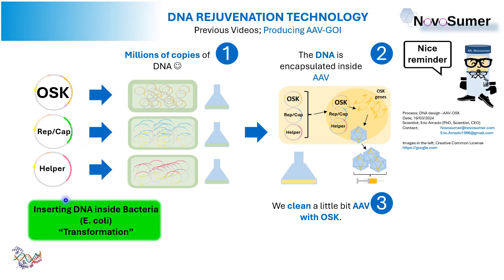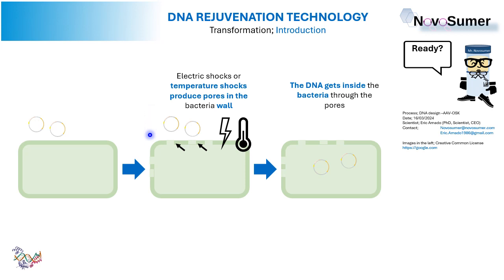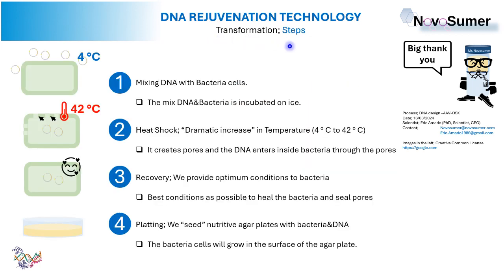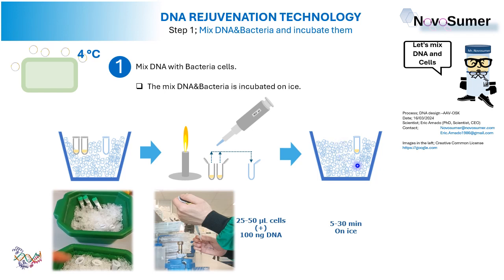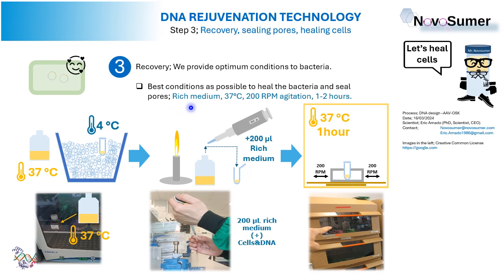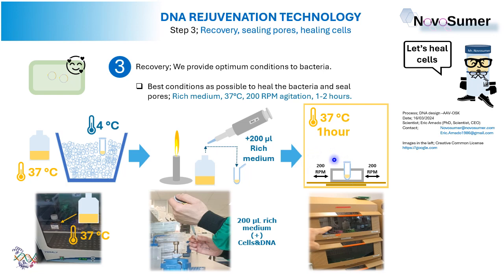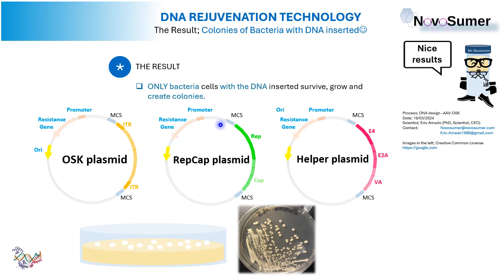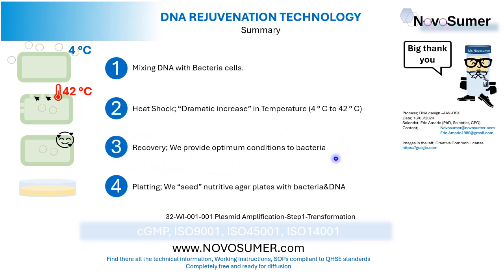Gen therapy Course (4/30) - Reversing Age - Transformation - Insert DNA inside Bacteria